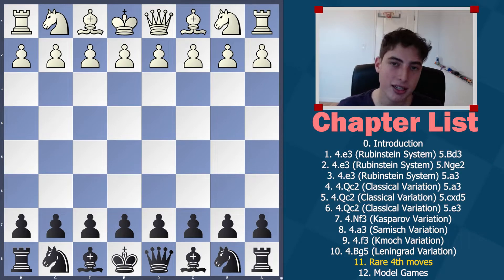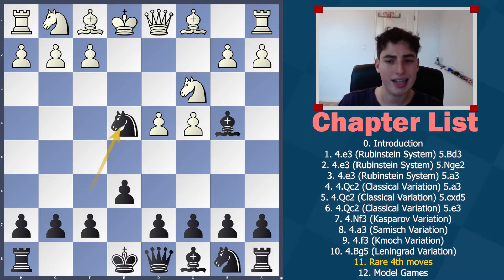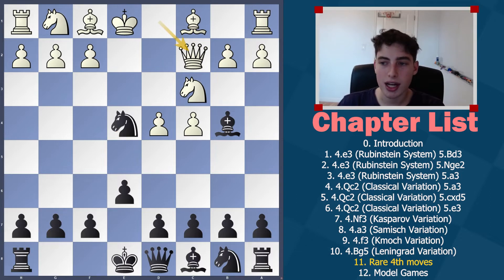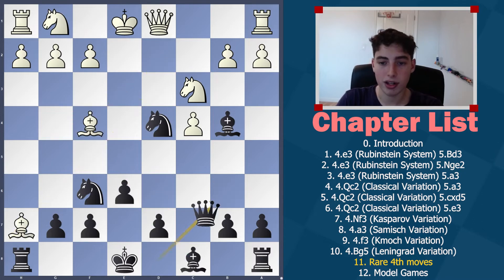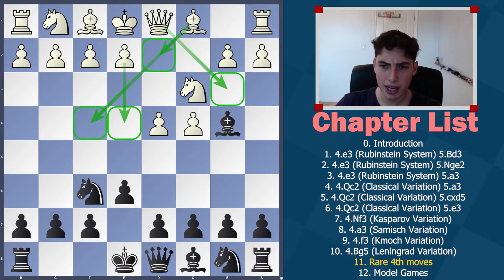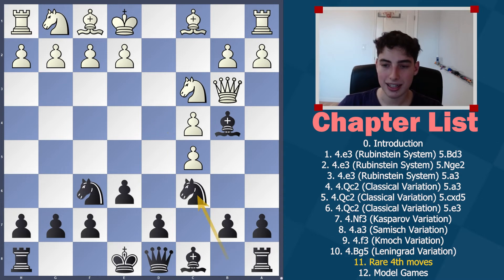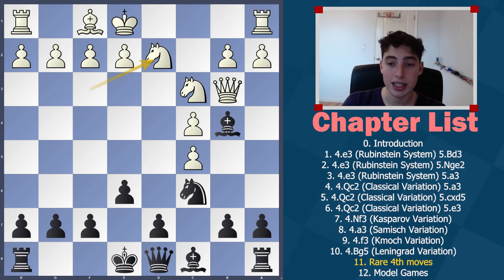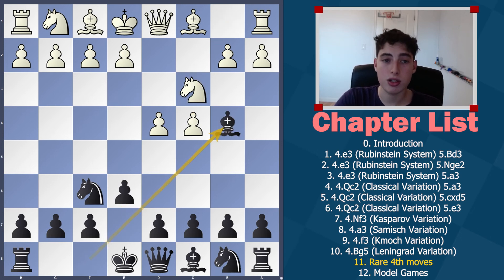Nimzo-Indian Defense Rare 4th moves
The Nimzo-Indian Defense is a classic opening, first played in the 1850s and now played by the best in the world. This masterclass tackles the Nimzo-Indian Defense. We will cover all the moves in the Nimzo-Indian Defense, in a coherent repertoire filled with simple yet ambitious variations. All the top moves will be covered in the Nimzo-Indian Defense. Specifically, these are the chapters of the Nimzo-Indian Defense:

0. Introduction
1. 4.e3 (Rubinstein System) 5.Bd3
2. 4.e3 (Rubinstein System) 5.Nge2
3. 4.e3 (Rubinstein System) 5.a3
4. 4.Qc2 (Classical Variation) 5.a3
5. 4.Qc2 (Classical Variation) 5.cxd5
6. 4.Qc2 (Classical Variation) 5.e3
7. 4.Nf3 (Kasparov Variation)
8. 4.a3 (Samisch Variation)
9. 4.f3 (Kmoch Variation)
10. 4.Bg5 (Leningrad Variation)
11. Rare 4th moves
12. Model Games

Chapters:
0:00 Introduction
2:07 Variation 1: 4.e4
4:20 Variation 2: 4.Bf4
6:42 Variation 3: 4.Bd2
8:53 Variation 4: 4.Qb3